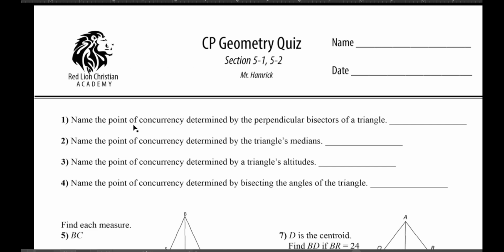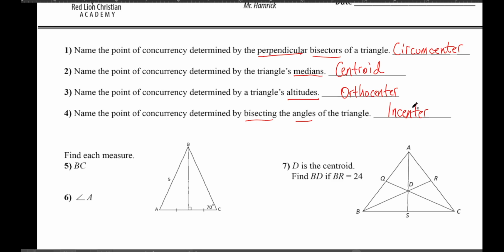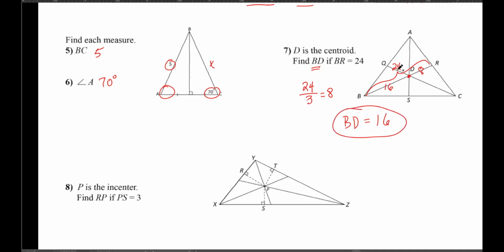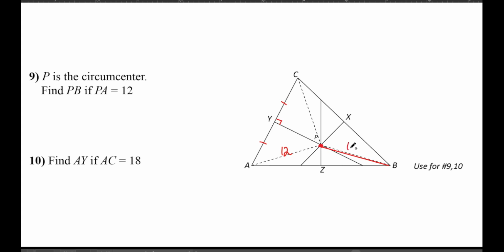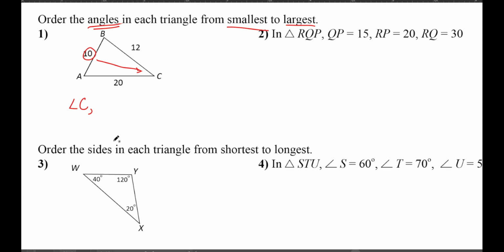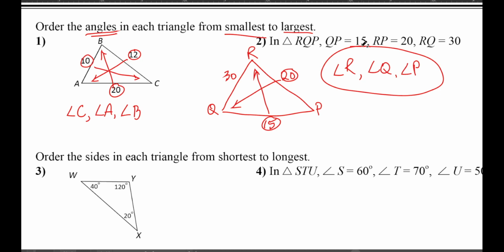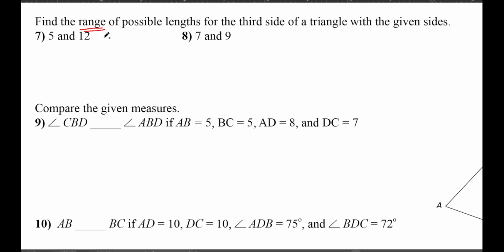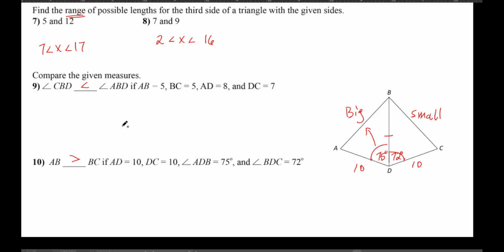CP Geometry (2) Review for Chapter 5 Test